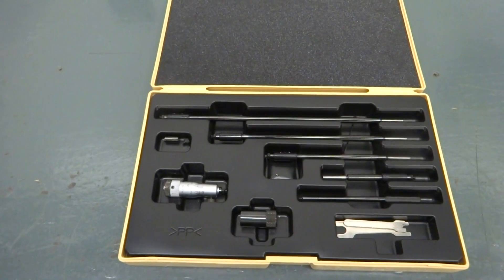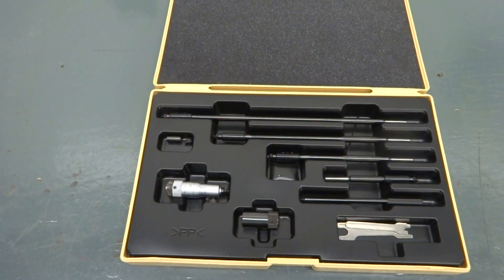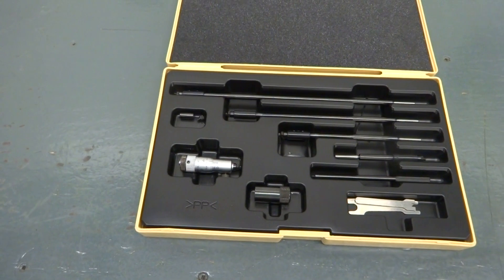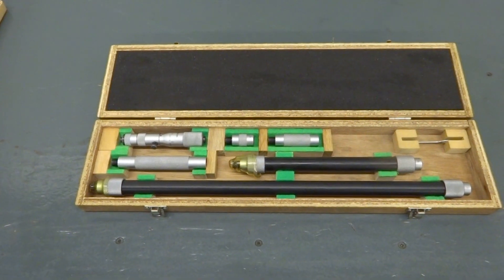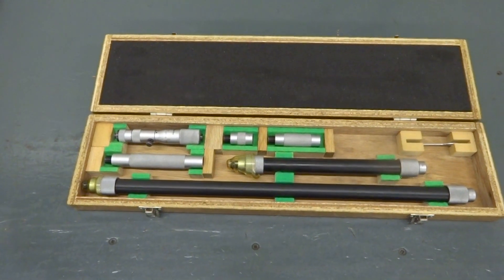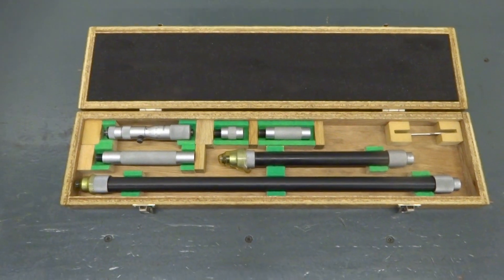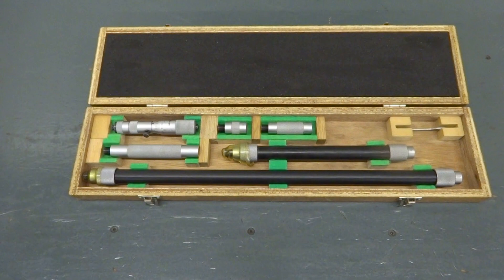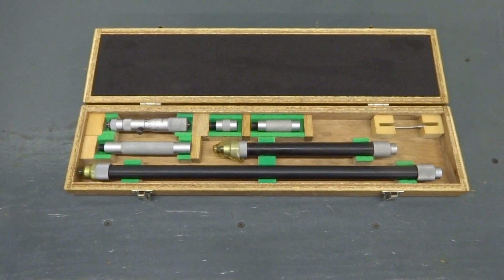Largest Inside Micrometer on Youtube?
I usually find those 'largest so and so on Youtube' videos to be cheesy click bait.  However, in this case I may actually have a legitimate claim.  Also if you have ever used one this size please leave a comment about how you did it.  I would be interested to know.  Thanks,

Ken